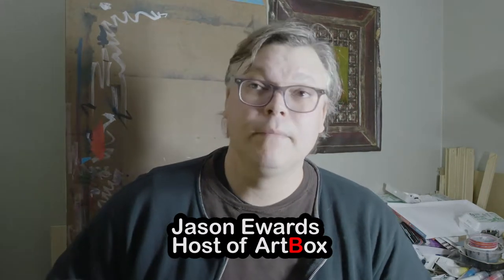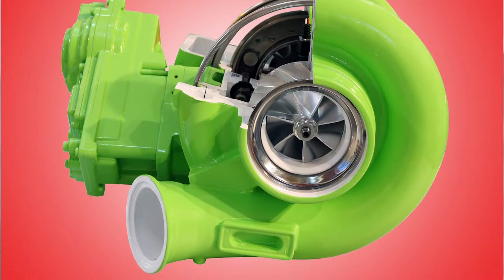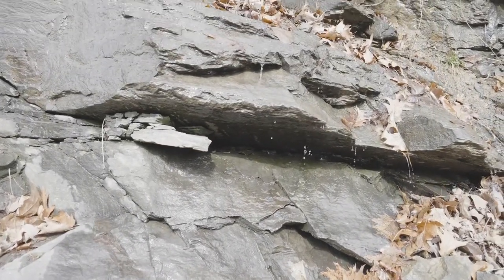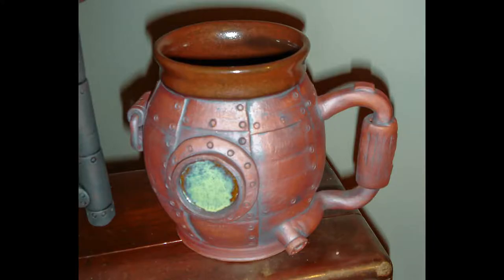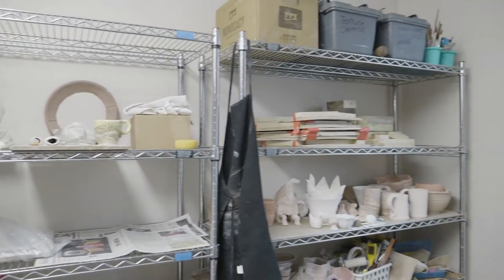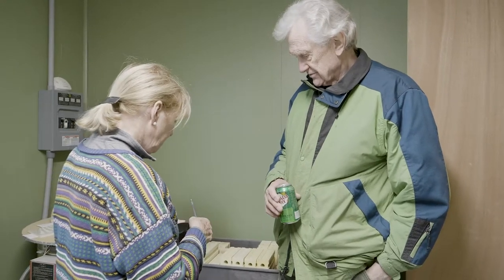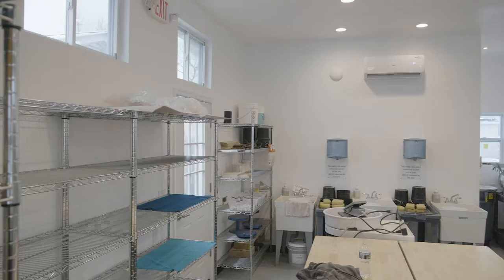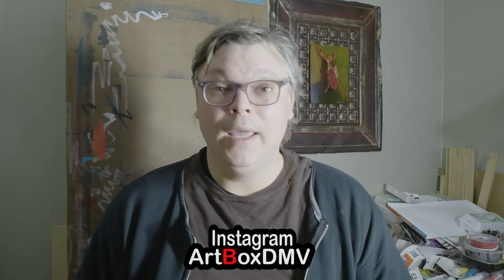ArtBox Presents an Interview with Phil Berneburg, ArtBox Episode 4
Many thanks to Jason Edwards and ArtBox who brings to us an in depth interview with Phil Berneburg, one of the founders of Washington Street Studios, and the host of The Potters' Round Table. In this interview we learn about much of Phil's background and how he amassed the knowledge he has of everything ceramic!